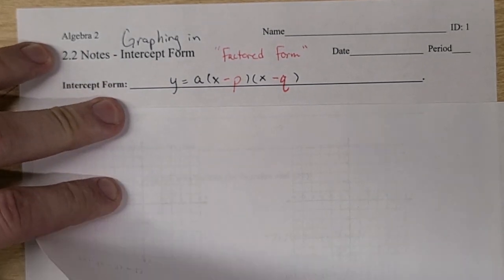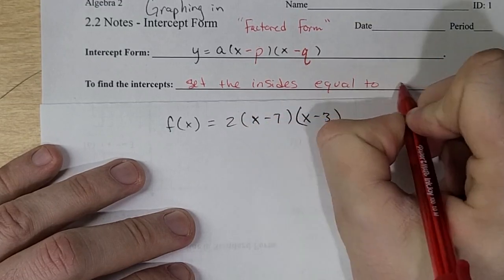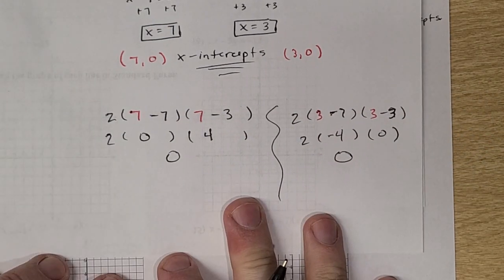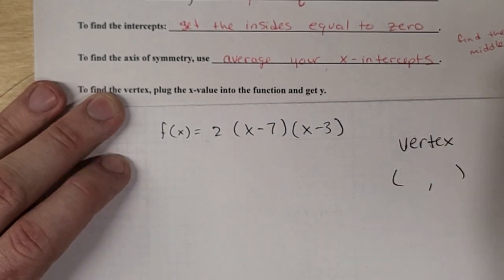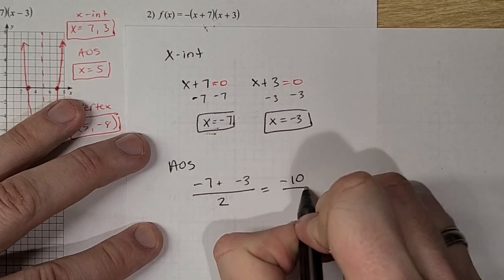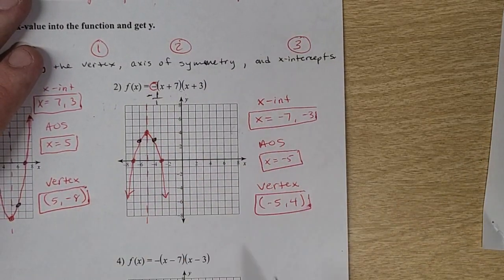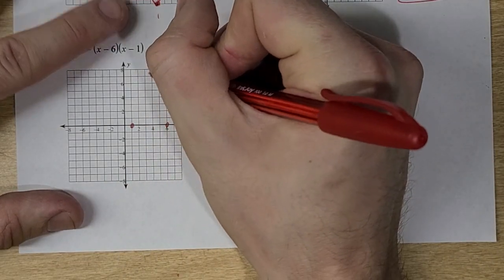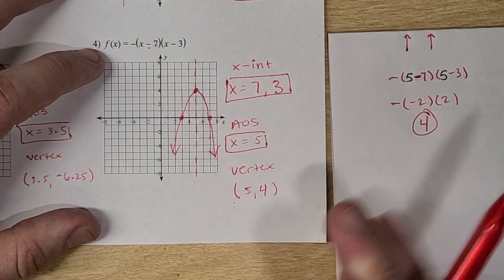2.2 Notes - Graphing Quadratics in Intercept Form